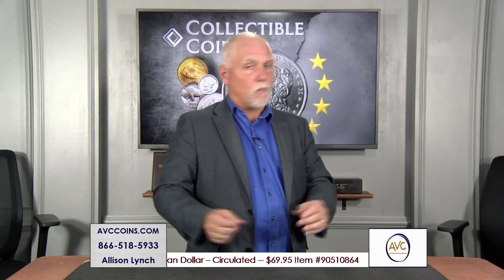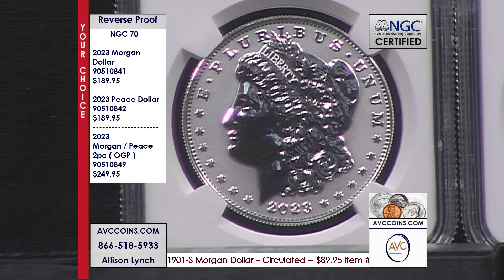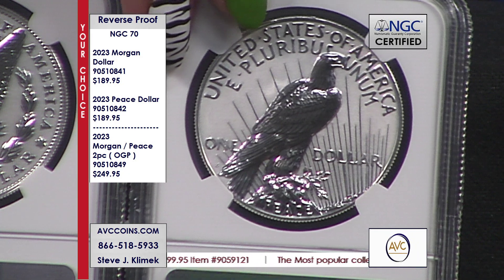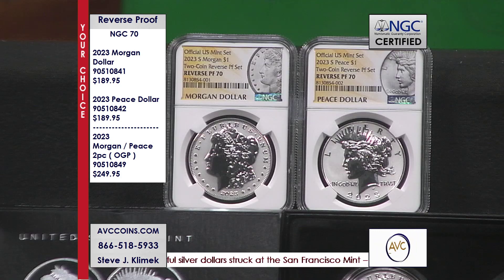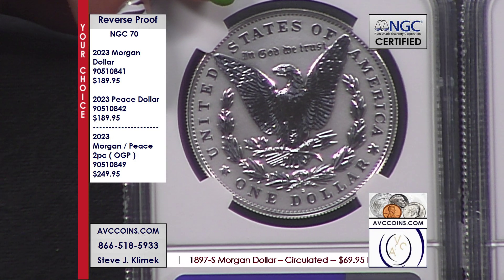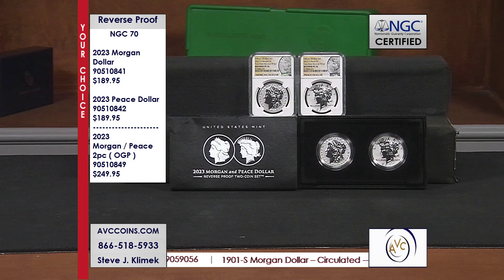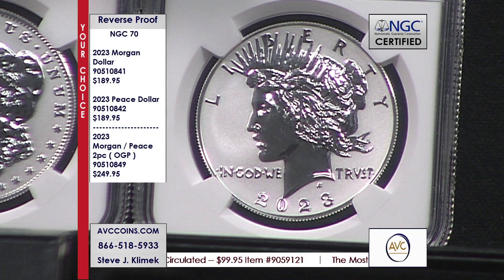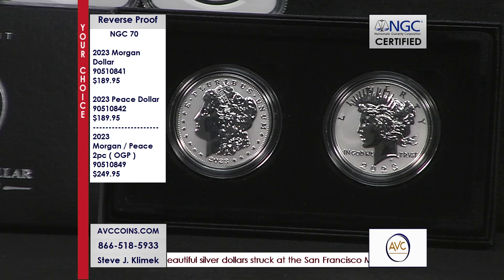2023 Morgan Dollar - Reverse Proof - NGC 70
2023 Morgan Dollar - Reverse Proof - NGC 70